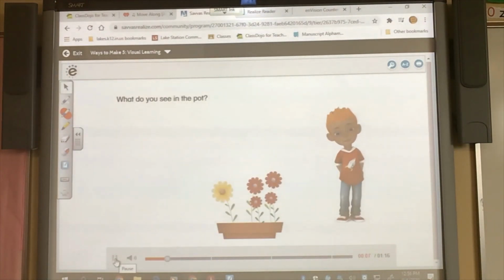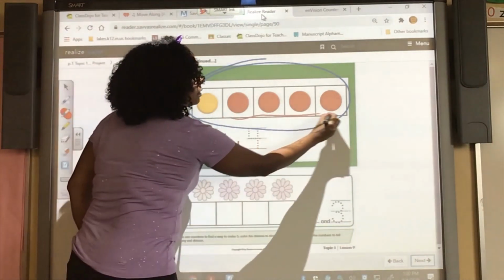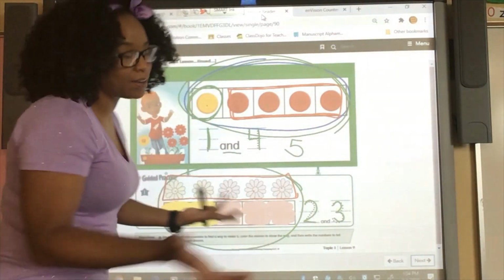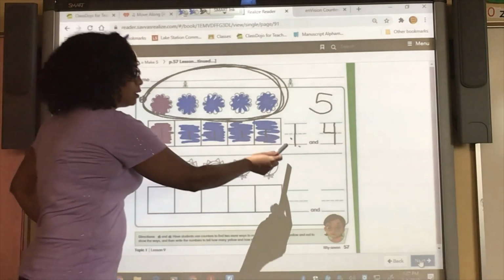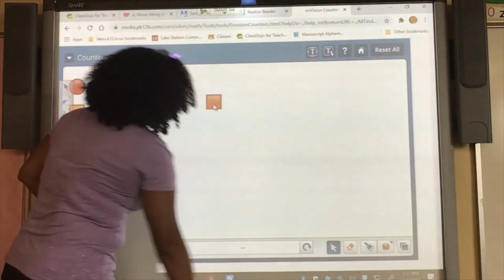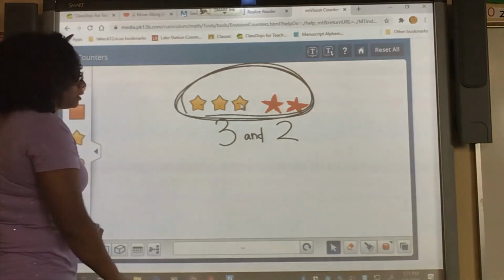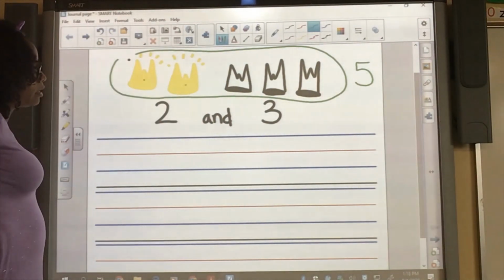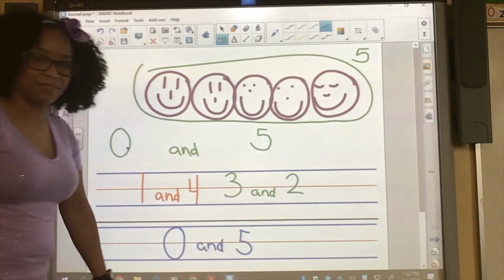Wednesday September 2 Math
Ways to Make 5